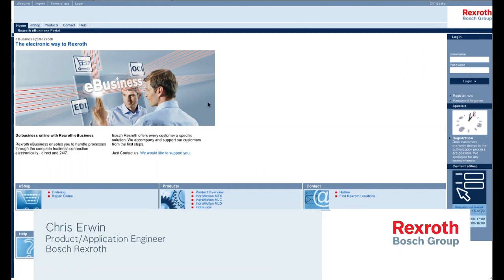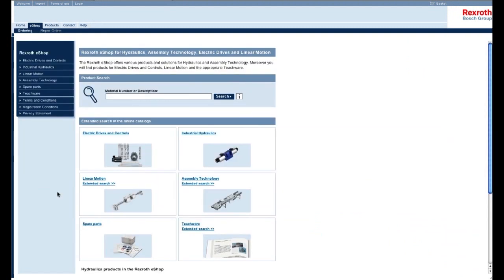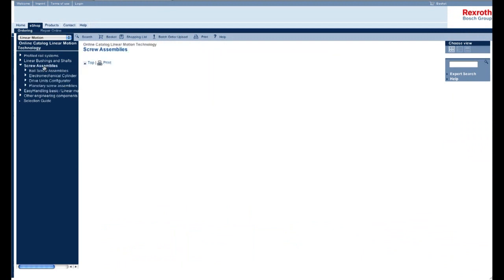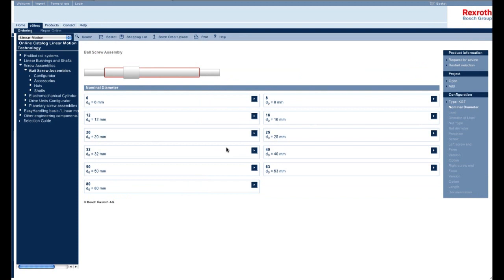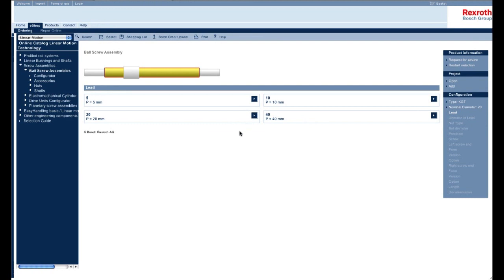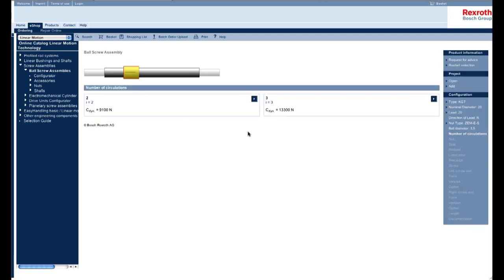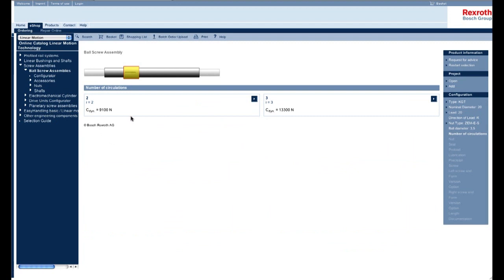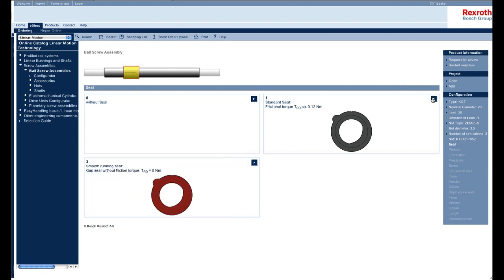Online Ball Screw Configuration Tool -- Segment 1: Accessing Tool & Selecting Ball Screw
In this 3-part segment, Bosch Rexroth shows you how to configure a ball screw and how to obtain a CAD drawing from our website.